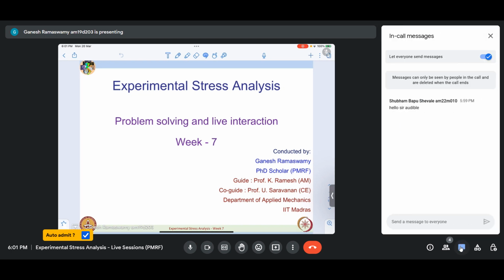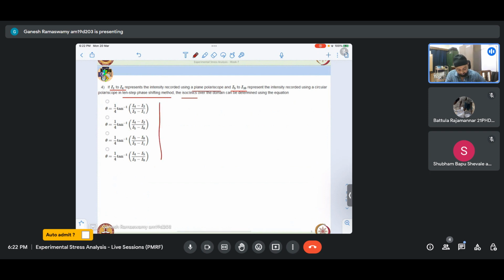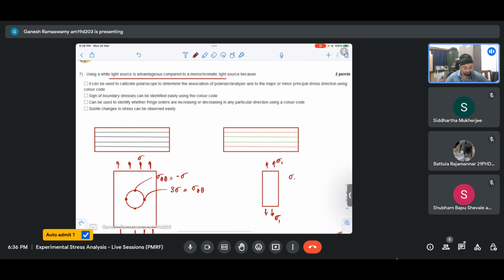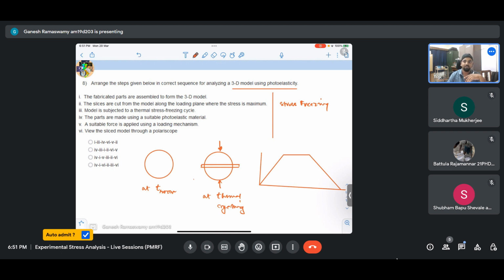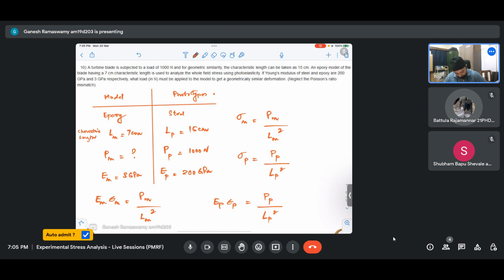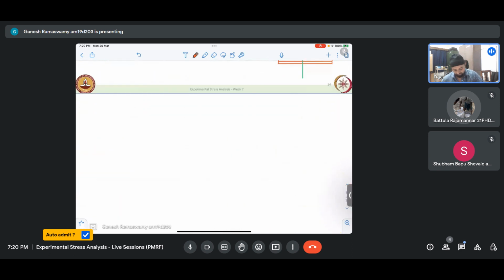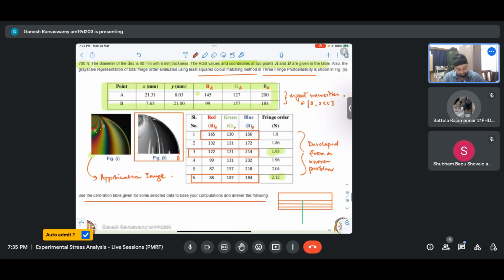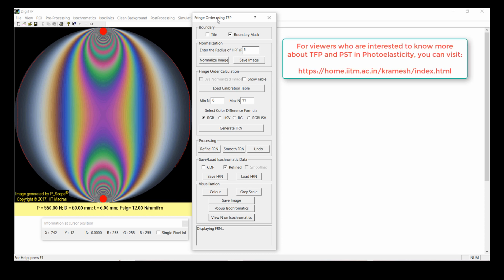Experimental Stress Analysis - Live Session | Week - 7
This session covers an introduction of three dimensional photoelasticity including the technique of stress freezing and integrated photoelasticity which works on optical equivalence, techniques to determine the nature of stresses on a free boundary, the fundamentals of phase shifting techniques and three fringe photoelasticity along with a demonstration using DigiTFP software.